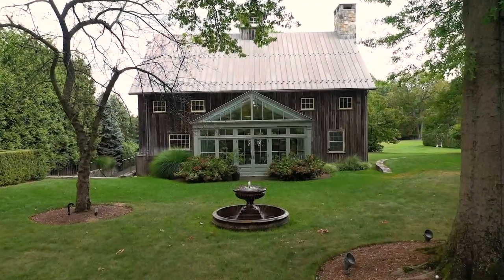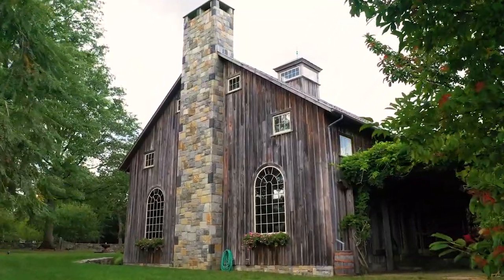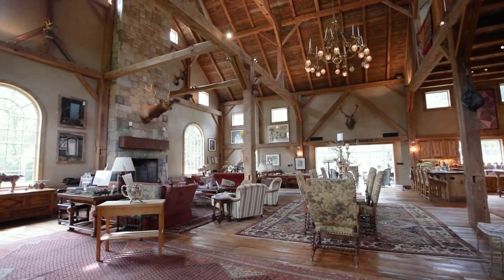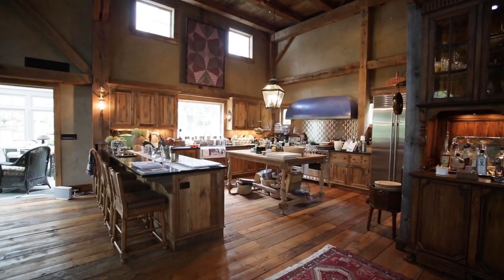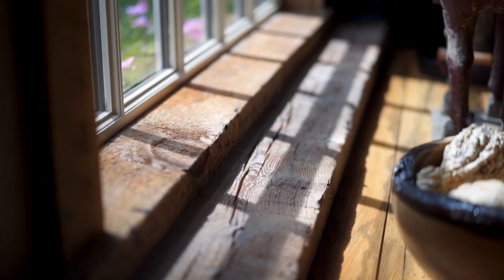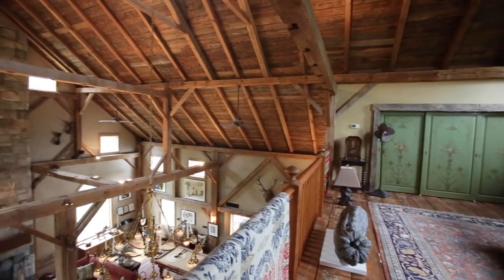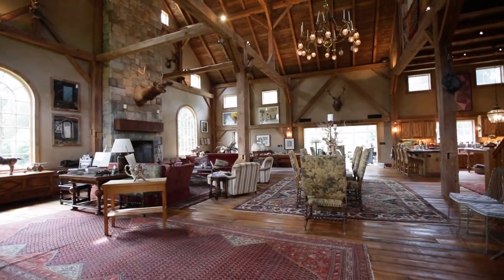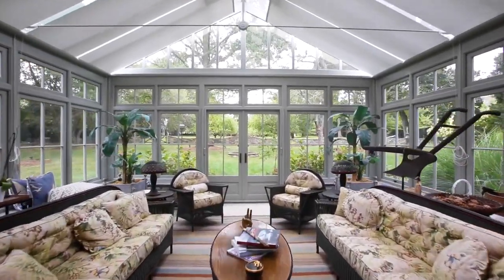TCE 103 The Party Barn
Welcome to The Cornerstone Edge.

We invite you to view The Party Barn, our latest installment in The Cornerstone Edge video series.

It’s always a challenge when you take someone’s extraordinary vision and bring it life. This party barn, located in Greenwich, CT, is a great example of how we do that at Cornerstone Contracting.

We built this fabulous living space in 2008 and we always enjoy revisiting and appreciating its unique components. To once more see, after all these years, how well our execution of the creative design concepts continues to serve the owner’s desire for warmth and quality craftsmanship is extremely satisfying.

A big part of the challenge in this project was for the barn to have an old-world look, while hiding the modern technology, mechanicals, and design within its shell.

From its wide-open spaces to the sunlit conservatory, when you view this video you will see how using master carpenters and cabinet makers, we were able to meet this challenge and more.

When it comes to building high-quality projects that satisfy creative vision and exceed owner’s expectations, knowing what to do is easy. Knowing how to do it right… “That’s the Cornerstone Edge!”